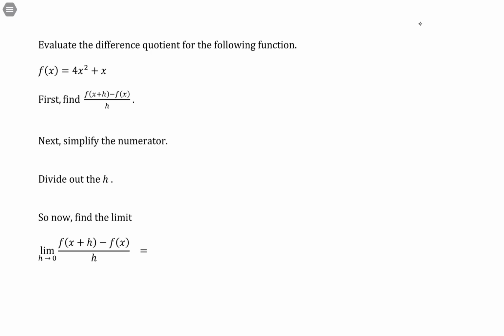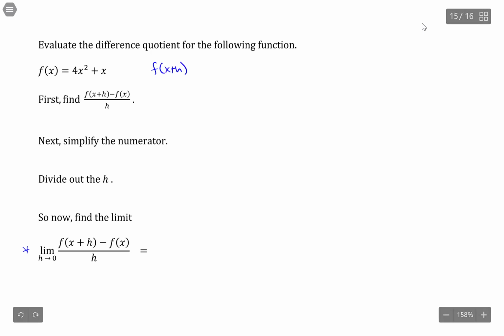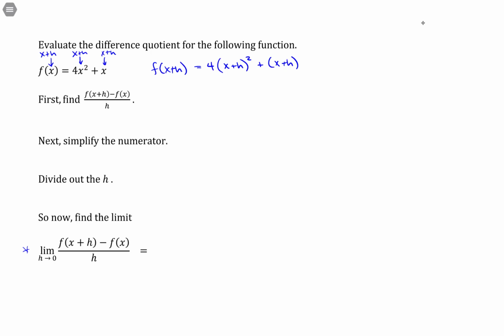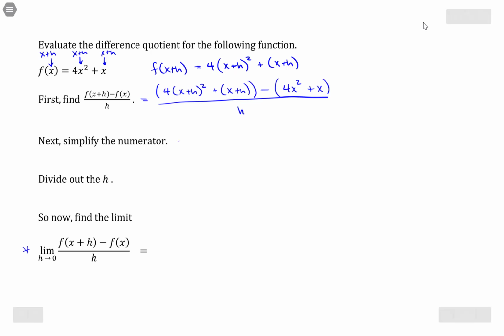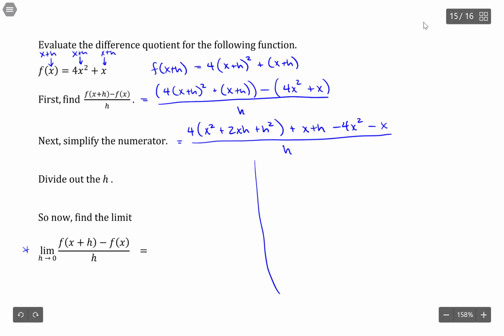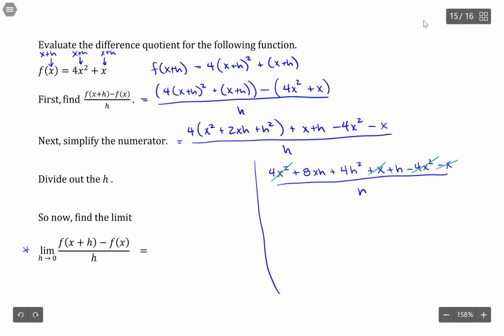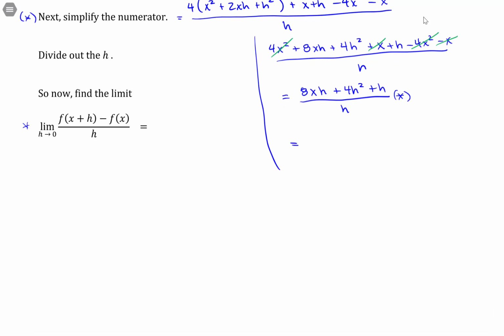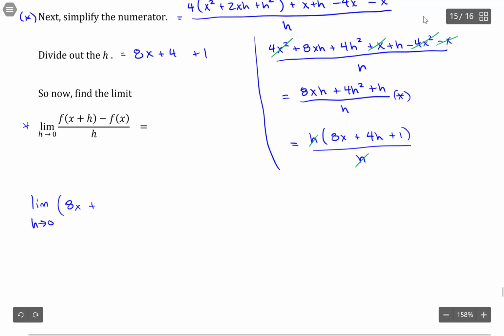Limits: Difference Quotient: Quadratic Function